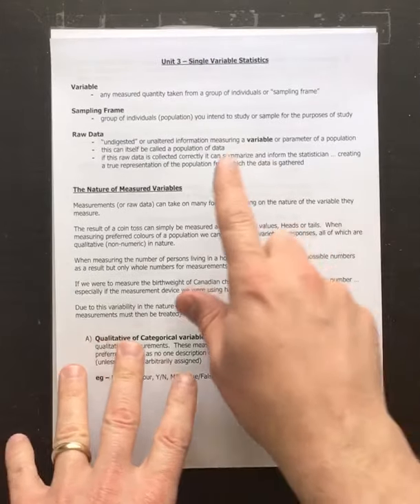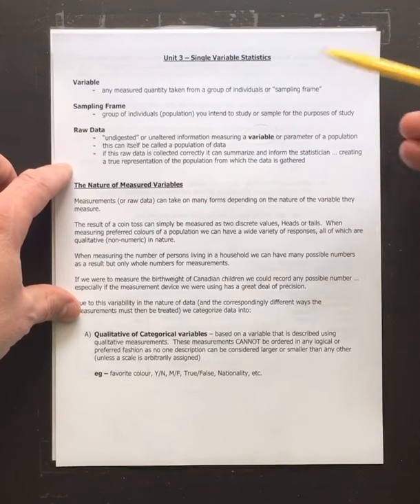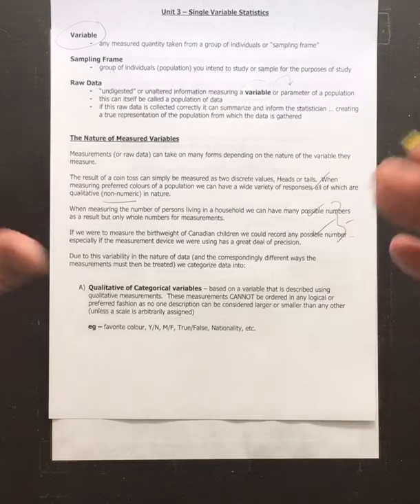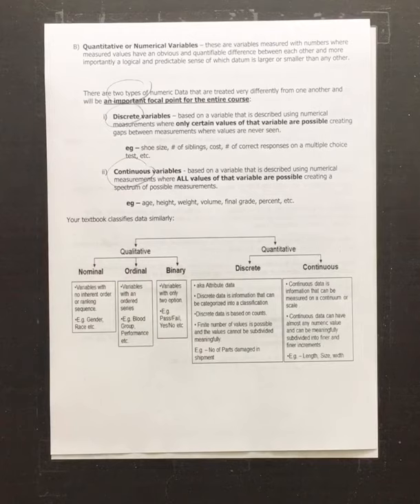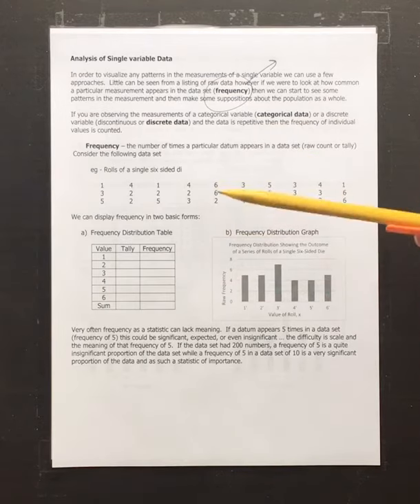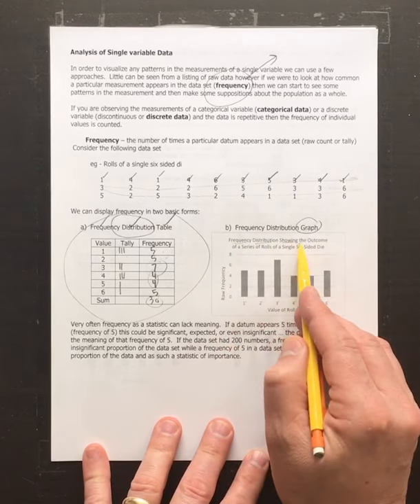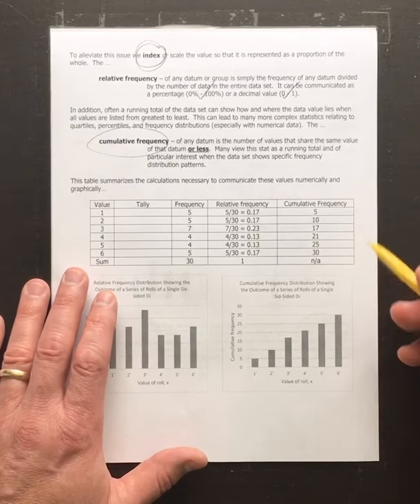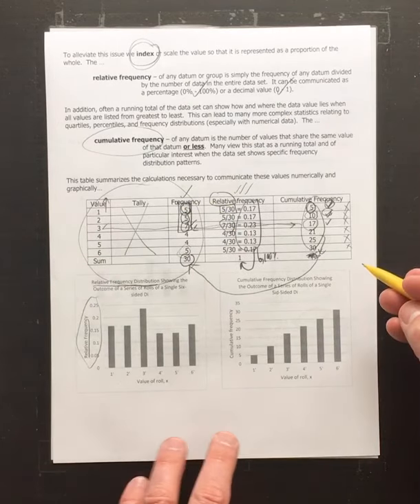Nature of Variables and Frequency Calculations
Part 1 - introducing One variable Stats